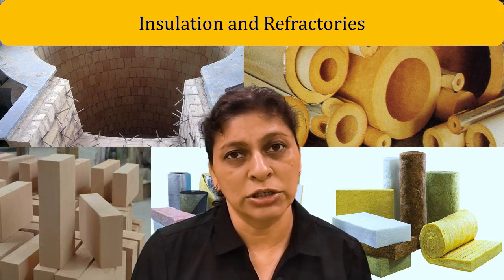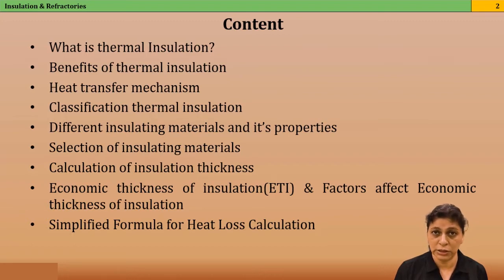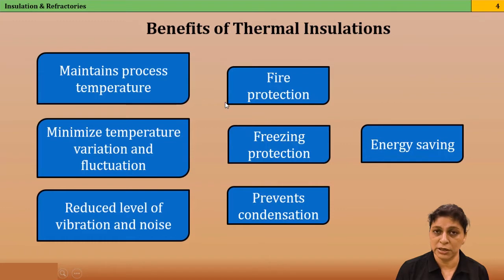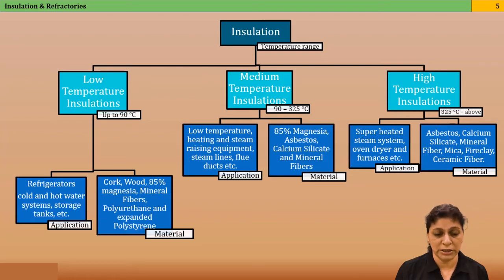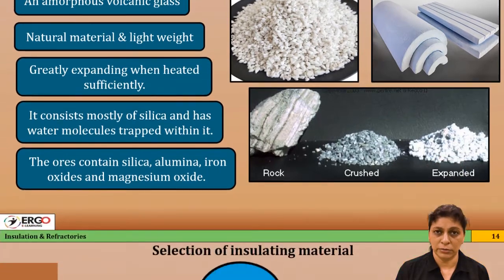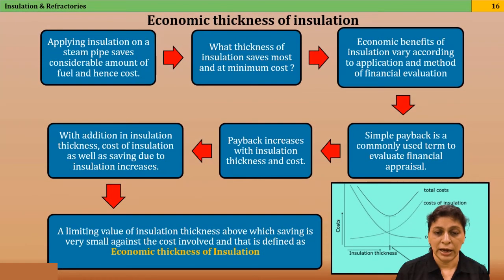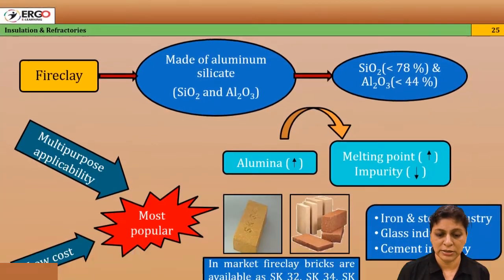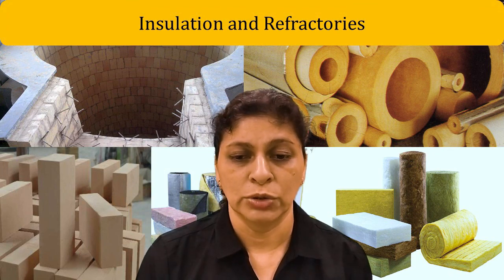Energy saving in Thermal Insulation and refractories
The course is presented from Dr Sonal Desai, who is certified energy auditor and green building consultant.
Course covers following topics
Benefits of the course
1. How Insulation is beneficial
2. Types of Insulation
3. Fiber and cellular insulation
4. Selection of insulation, Thickness of insulation and economic thickness of Insulation
5. Application of Refractories, Types of Refractories, Properties of Refractories, About Alumina, Fireclay, Magnesite, Dolomite and ceramic fibers and selection of Refractories

This course is helpful to Engineers, Consultants and Architects.